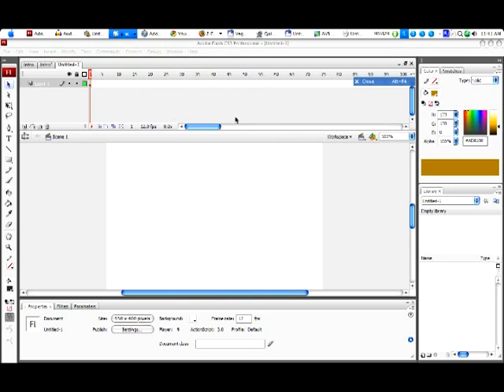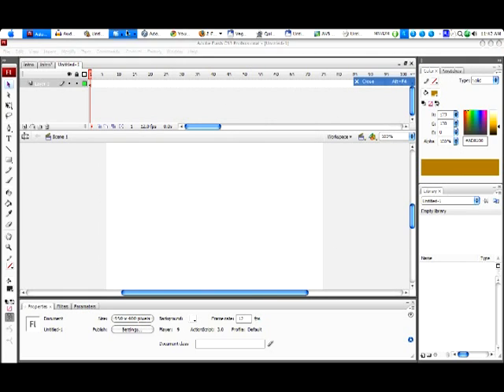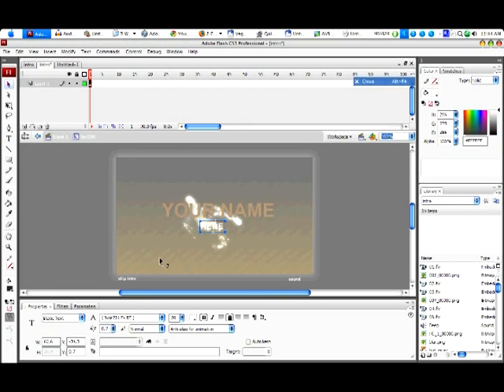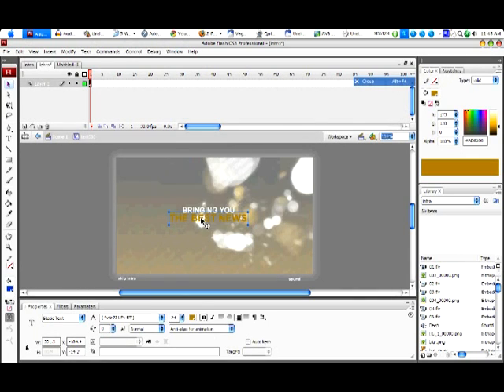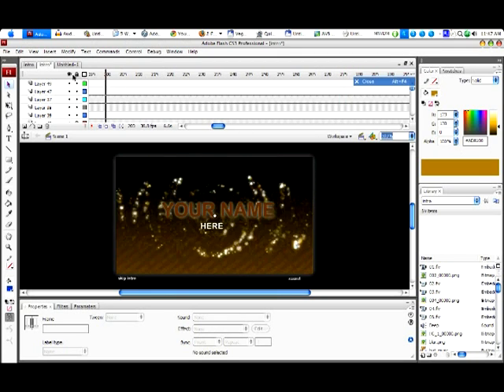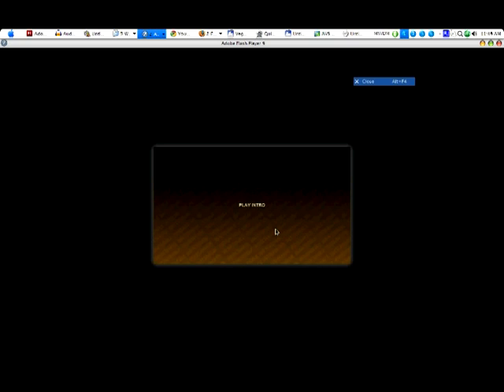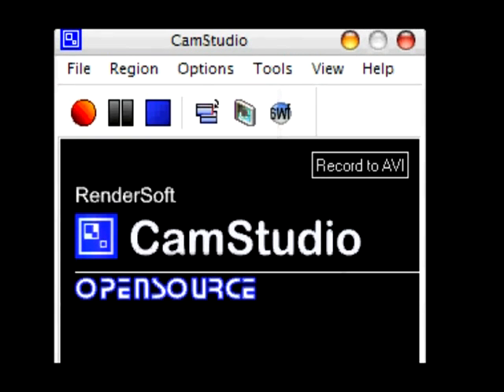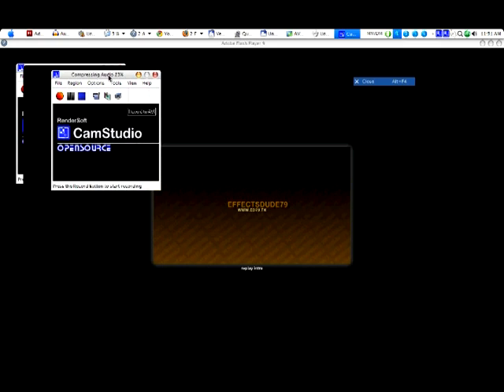how to make an awesome flash intro part 1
many of you have requested a tutorial on my last video. so... here it is!!! enjoy!

check out the LIVE tech talk every Friday at 5pm EST

You can catch us where all the cool kids hang out
Forums:
WebmasterWorld Forums
iPod Touch Fans Forum
And of course the MASSIVE site effectsdude79.com